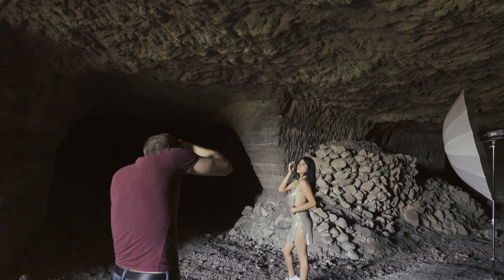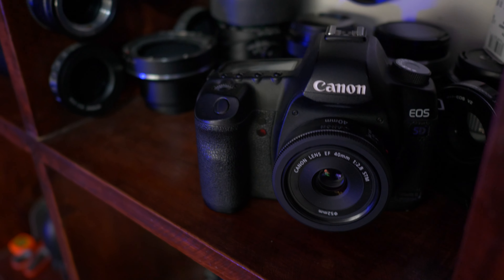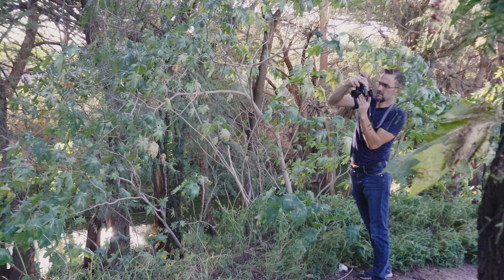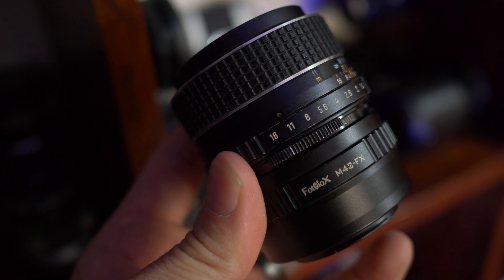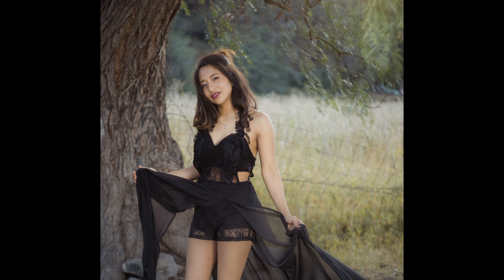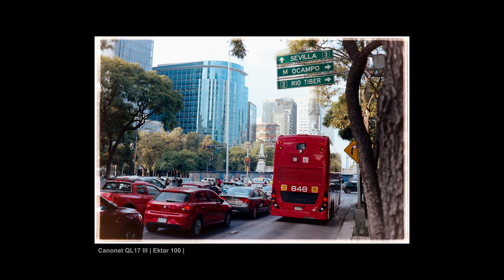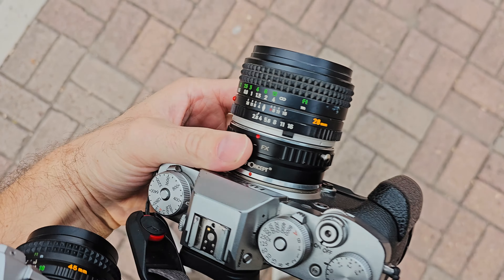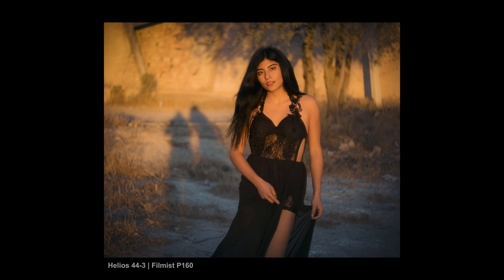You don't need to shoot film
Should you shoot film? Do you even need that new camera? What's the best way to improve your photography. Maybe shooting on vintage lens..

Today we look at various cameras and lenses and I'll show you some film photos and digital photos taken on lenses like the Minolta Rokkor 50 1.4 and the Helios 44 lenses.

Share your photos on my Shadow Hunters group...

35MM Film Scanning
TTArtsians 40mm 2.8 macro.
Film Digitizing Adapter Set...